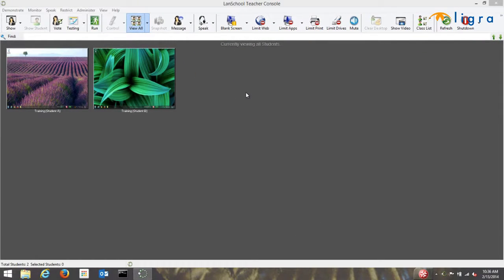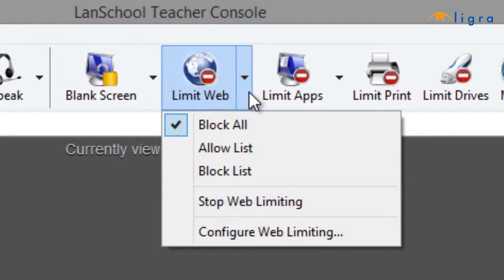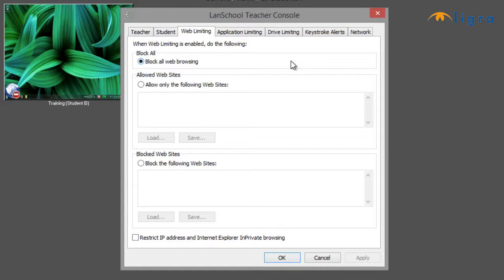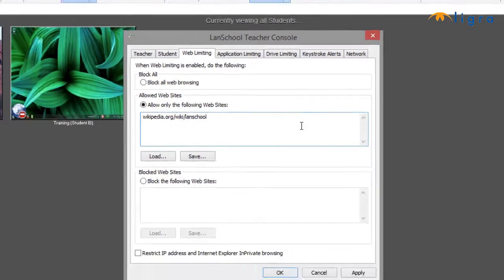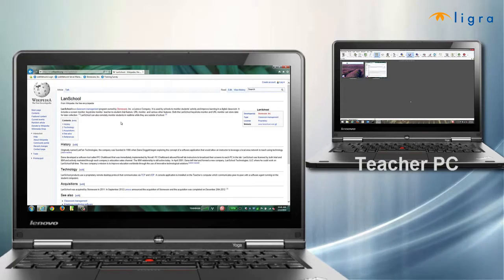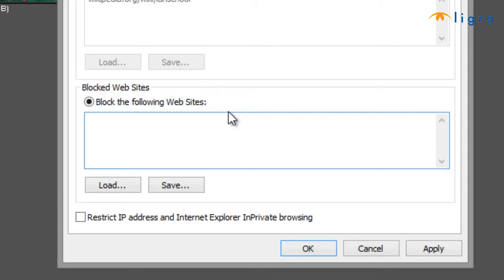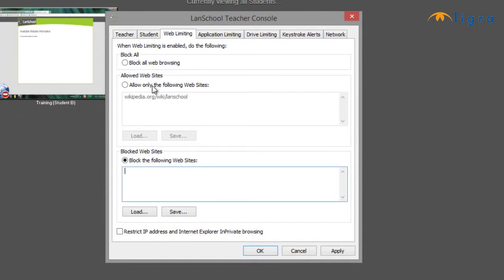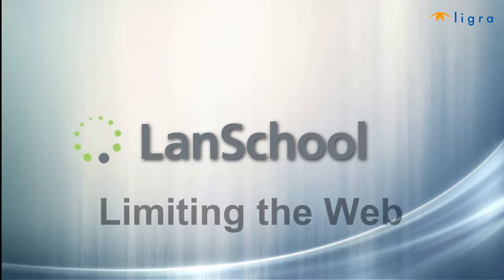LanSchool #11 - Web Limiting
This tutorial will demonstrate how to limit web browsing on student computers being managed by LanSchool.